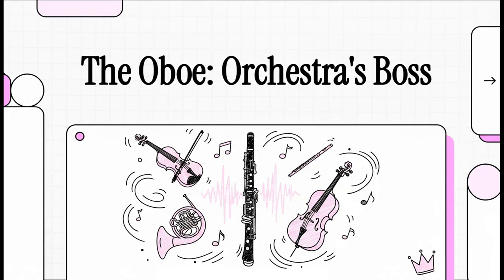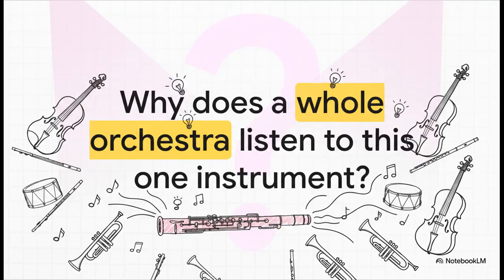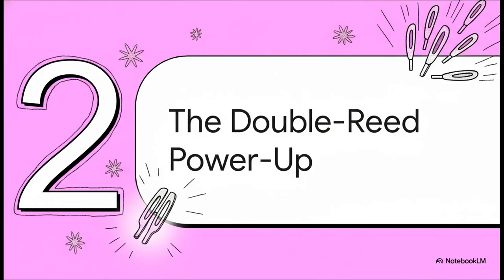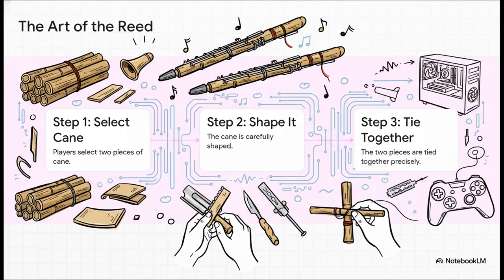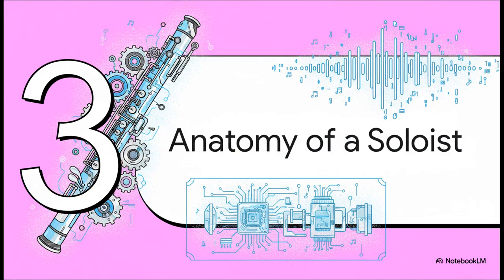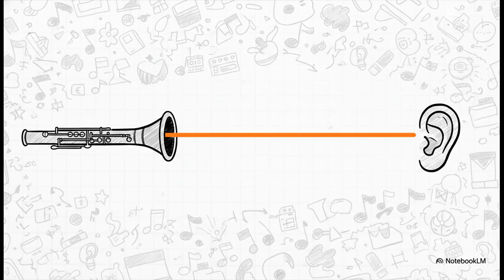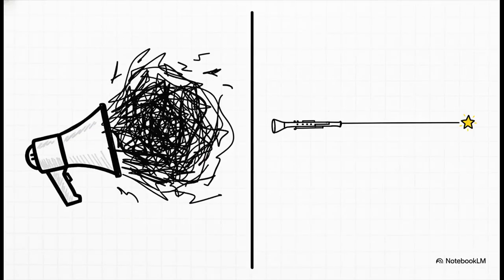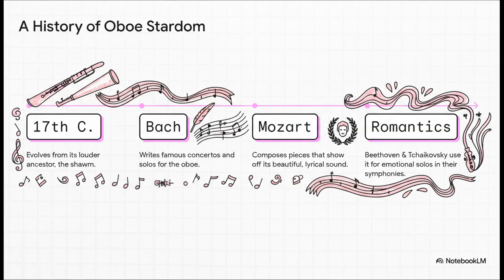The Oboe - Important role in tuning the orchestra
History of the Oboe
The oboe is a woodwind instrument that has been used for hundreds of years. It developed from earlier double-reed instruments in Europe during the 17th century. Early versions were called the shawm, which was louder and simpler than the modern oboe. The instrument became popular in orchestras because of its clear and penetrating sound. It was used in both court music and church music. Over time, the oboe’s design changed to include more keys and a more precise tuning system. The modern oboe has a narrow wooden tube with a metal key system that allows it to play a full range of notes. Composers such as Bach and Mozart wrote music specifically for the oboe, highlighting its expressive sound.
Parts of the Oboe
The oboe has several main parts that work together to produce sound. The top part is the reed, which is made of two thin pieces of cane tied together. The reed vibrates when the player blows air through it, creating the instrument’s sound. Below the reed is the upper joint, which contains keys that change the pitch of the notes. The lower joint continues the key system and allows for more notes to be played. At the bottom is the bell, which helps project the sound outward. The body of the oboe is usually made of wood, such as grenadilla or rosewood, but sometimes plastic is used for student instruments. Each part must be carefully maintained to ensure proper sound and tuning.
How the Oboe Produces Sound
The oboe produces sound when air passes through the double reed, causing it to vibrate. The player controls the pitch by pressing different keys along the instrument. The length of the air column inside the oboe changes depending on which keys are open or closed. Longer air columns create lower notes, while shorter columns produce higher notes. The player also adjusts the speed and pressure of the air to affect tone quality. Small changes in the shape of the lips and mouth, called embouchure, influence the sound. The oboe has a bright and penetrating tone that can be heard clearly over other instruments. Skilled players can produce both very soft and very loud notes.